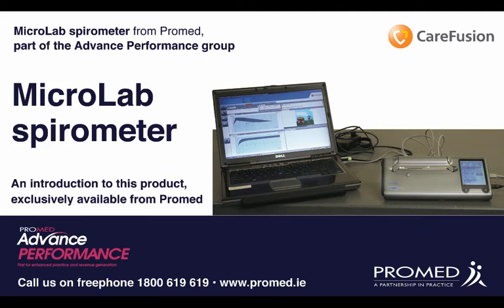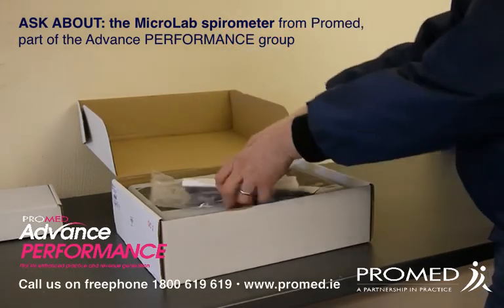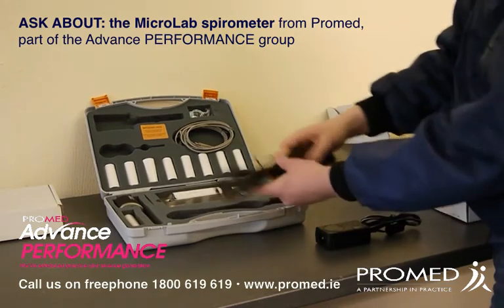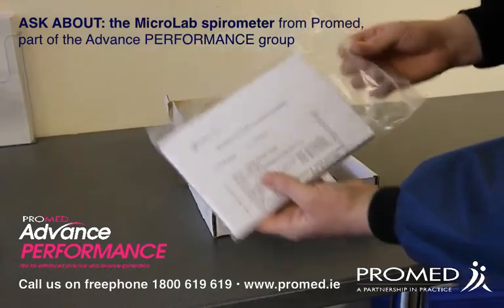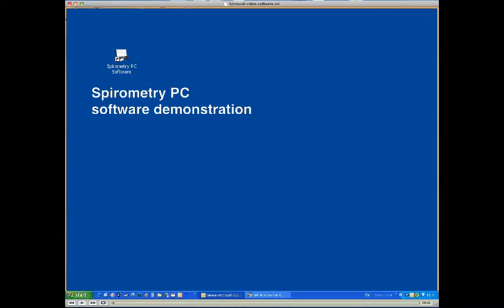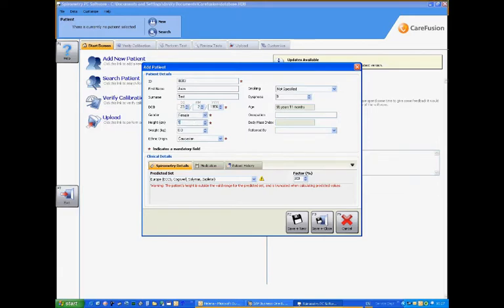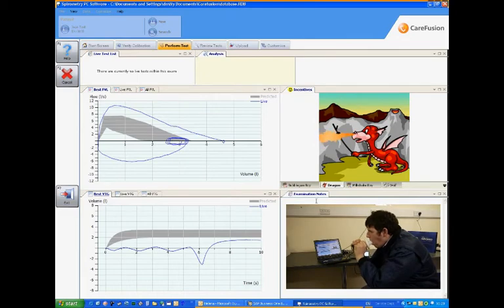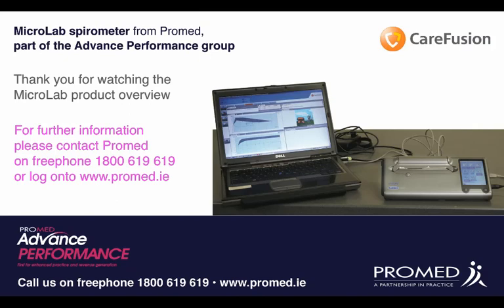Promed MicroLab Spirometer.mp4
A brief overview of the MicroLab spirometer available from Promed, showing product unboxing, taking a measurement and a software demonstration. For more about this product please log